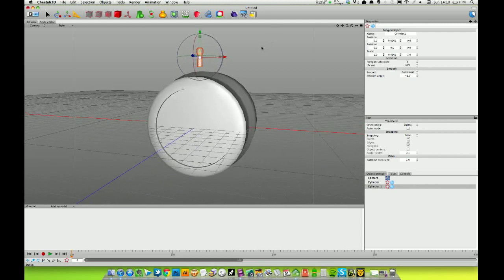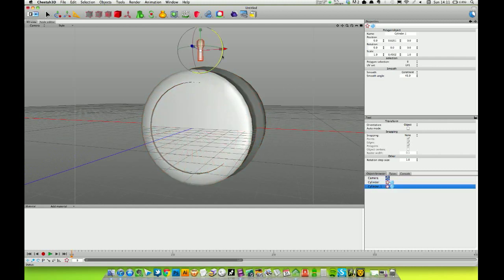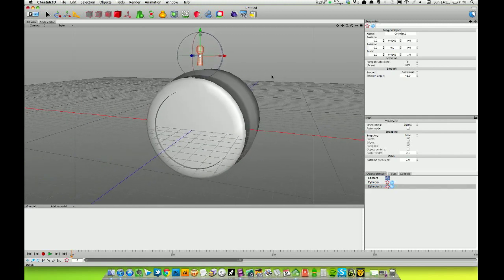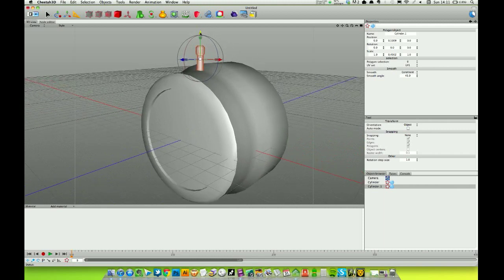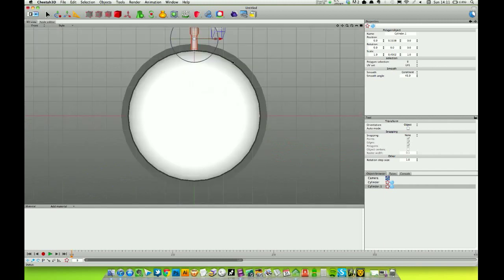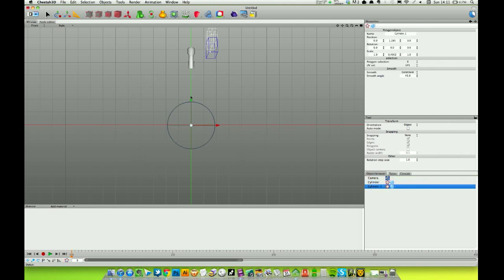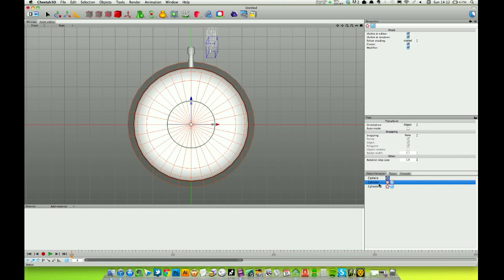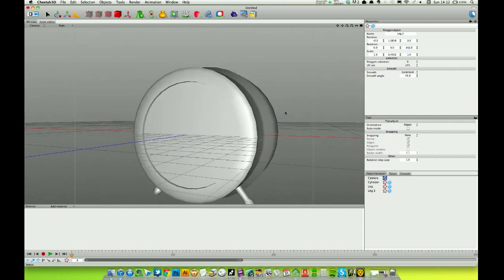Cheetah3D Quick Tip - Pivot Mode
How to use pivot mode in Cheetah3D and when you might need to use it.